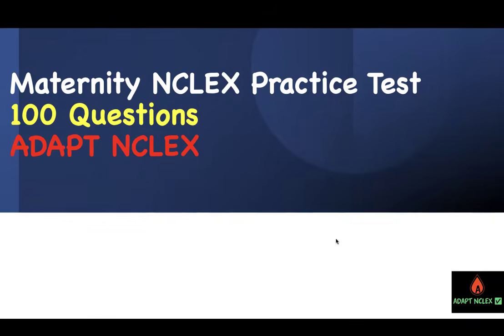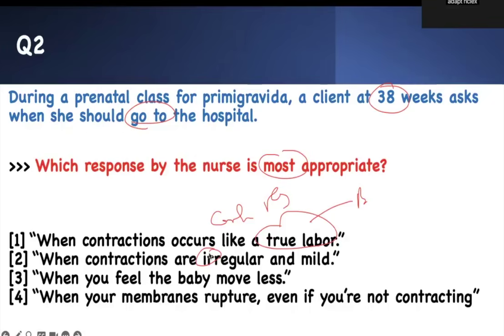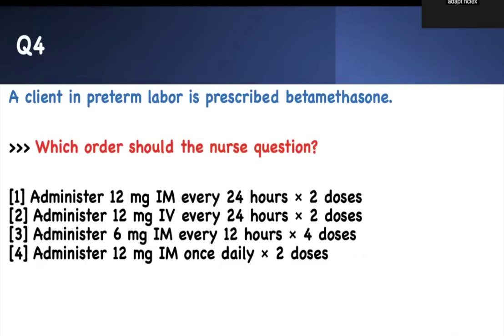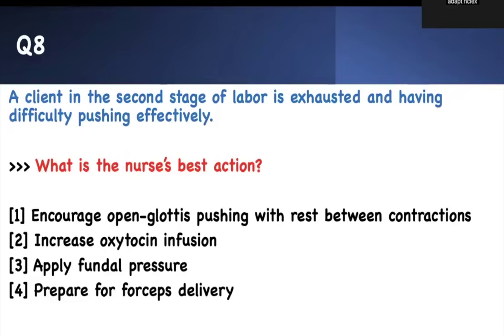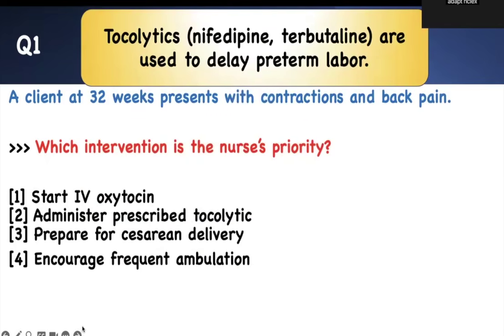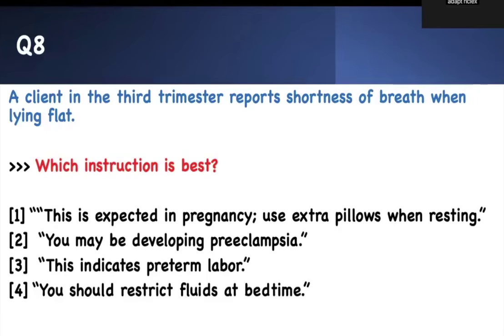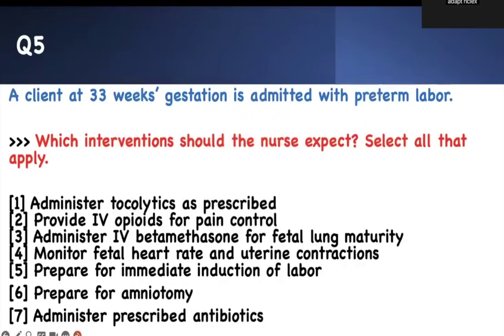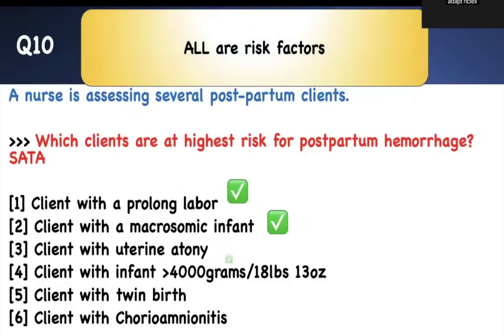Maternity NCLEX Questions Practice Test with Answers & Rationales | Nursing Review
100 Maternity NCLEX Questions Practice Test with Answers & Rationales | Nursing Review (RN & LPN). Get ready to pass your NCLEX with this high-yield maternity nursing review! In this NCLEX Review video, you’ll work through 100 NCLEX-style maternity questions with clear answers and rationales designed to sharpen your clinical judgment and test-taking strategy.  These are most commonly previously tested nclex questions and must know for the next generation nclex.

This is not just memorization — this is a common-sense NCLEX approach to help you think like the exam and choose the correct answer under pressure. Perfect for last-minute review, Next Gen NCLEX prep, and building confidence for test day.

This video covers a series of maternity nclex questions, presenting a comprehensive nclex practice test for nursing students. We break down topics like APGAR scoring and oxytocin calculations, offering nclex help for future registered nurses. This maternity nclex practice test provides essential nclex questions and answers to prepare you for your exam.

💡 What you’ll master in this NCLEX Questions and Answers video:
Labor & delivery priorities
Fetal heart rate strip monitoring & decelerations
High-risk pregnancy conditions (GDM, HTN, preterm labor)
Postpartum complications (hemorrhage, infections)
Medications like oxytocin & magnesium sulfate
Newborn assessment & APGAR scoring
OB emergencies (cord prolapse, eclampsia)
Health Promotion nclex maternity concepts
Oxytocin dose calculation
Magnesium infusion and monitoring

⏱️ TIMESTAMPS: Maternity NCLEX Practice Questions
00:00 Amniotomy, Mastitis, Rhogam Indication, GDM & Postpartum Complication (Q1–10)
22:09 Labor & Delivery, Cord Prolapse, Leopold Maneuvers, Fetal Position & Health Promotion (Q11–20)
46:15 APGAR Scoring, Methylergonovine, Round Ligament Pain (Q21–30)
01:07:31 Fundal Height, Fetal Heart Monitoring, AFP (Q31–40)
01:25:29 Cerclage, Pregnancy Weight Gain, Oxytocin Infusion, Gestational HTN (Q41–50)
01:46:55 Preterm Labor, Labor Onset, Magnesium Infusion, NST vs CST (Q51–60)
02:03:32 Early Decelerations, Physiological Changes, Vaccines in Pregnancy (Q61–70)
02:19:52 Strabismus, Hyperemesis Gravidarum, Prenatal Care (Q71–80)
02:35:30 Lochia Types, Opioids in Pregnancy, Labor Stages, Postpartum Adjustment (Q81–90)
02:53:19 Postpartum Care, Breastfeeding, Postpartum Hemorrhage (Q91–100)
03:12:21 Maternity NCLEX Practice Test Recap

🔥 Why this NCLEX Help video works:
NCLEX-style questions with test-day difficulty
Focus on prioritization + critical thinking
Covers 2026 NCLEX test plan OB topics
Perfect for RN & LPN students for the exam prep

📌 Pro Tip for NCLEX Practice Test:
Pause the video before each answer and force yourself to commit — this is how you train your brain for the real NCLEX.  This is the video you should have for last minute review as it presents various maternity nclex questions perfect for nclex practice test.

🎯 Who this Maternity NCLEX Practice Questions is for:
Nursing students preparing for NCLEX
Repeat test-takers needing a strategy boost
Anyone struggling with maternity/OB concepts
Future registered nurse students who need maternity nclex help
ATI and Hesi Maternity